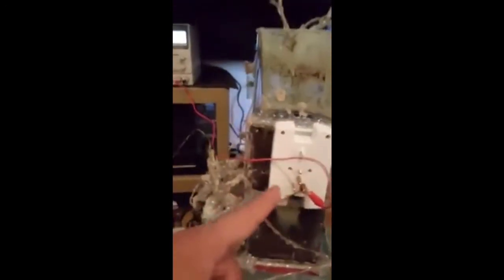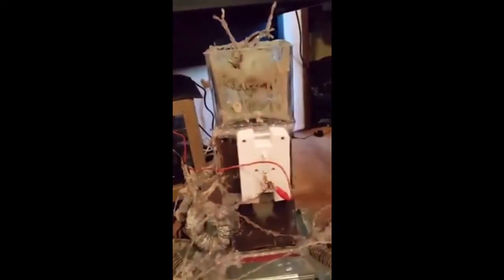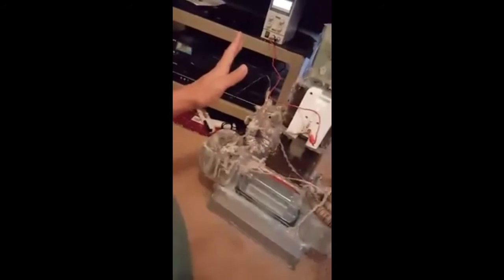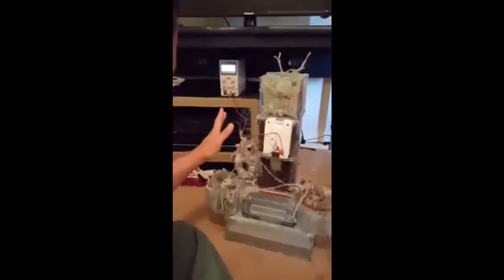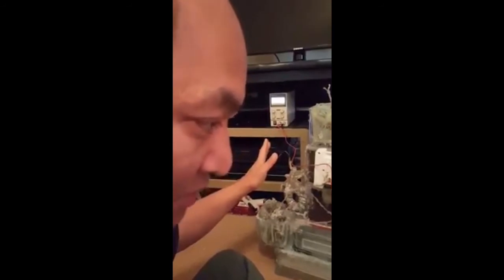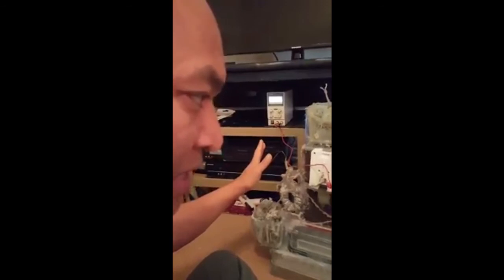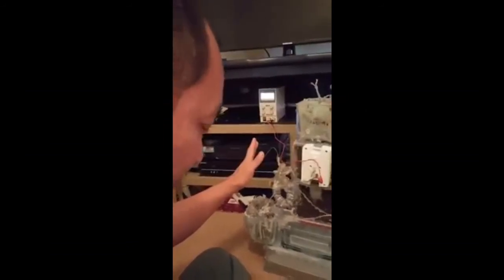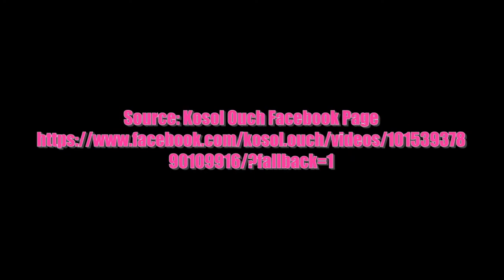Kosol Ouch mentions UNIMETRIX in 2016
Here is a video I found on Kosol's Facebook account. My intention was to show that footage on my channel in order to use it as an introduction for a series of videos that explain the use of various devices to generate or save electricity. Obviously in that video some Magrav coils are shown. The video is from 2016 and at that time Magrav coils have been used in Kosol's devices. As Kosol later confessed he did this mainly to attract the attention of the Keshe fellowers at that time.
This is one of the main starters for the later developed Q6 devices in collaboration with Peppi La Montagna.
What struck me on that video is that Kosol mentions the word UNIMETRIX at that early stage. So I cut this clip together to point that out and at the same time give the audience an opportunity to analyse the build Kosol shows here. Obviously it is connected to a DC transformator at 0.2 volts. It draws 700 milliamps at that low voltage. That means the device has a huge resistance to electrical current. If the voltage would be raised I would bet the transformator getting hot soon and burning out. Maybe that's the reason why Peppi La Montagna did not connect ground (black wire) anymore and changed to AC. We will probably never know because we will be never told about these things. All I can do is reflecting on some videos I have bookmarked years ago. Enjoy watching, if you can. I will put some more clips together, reflecting on Kosol's devices and the electricity theme.